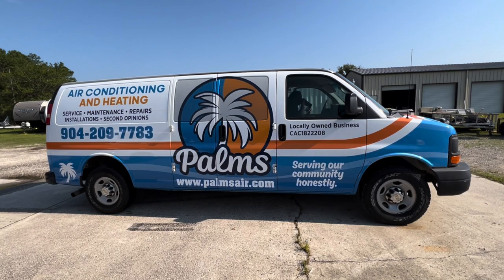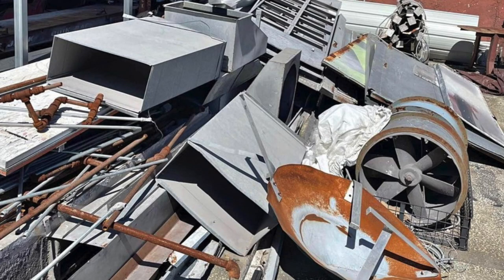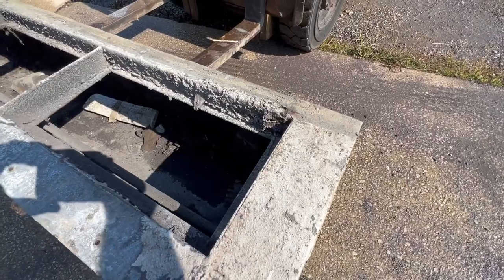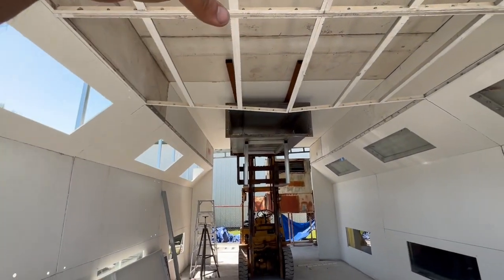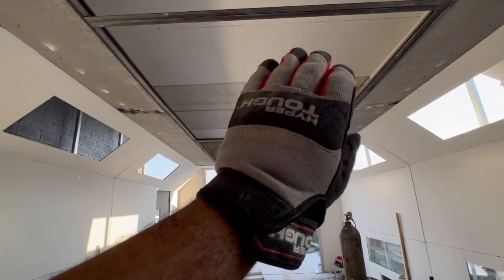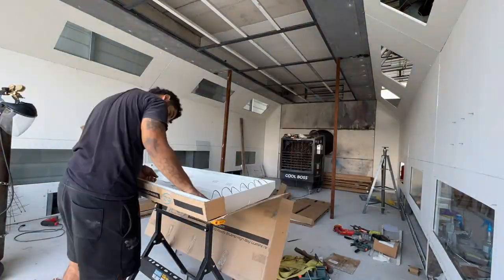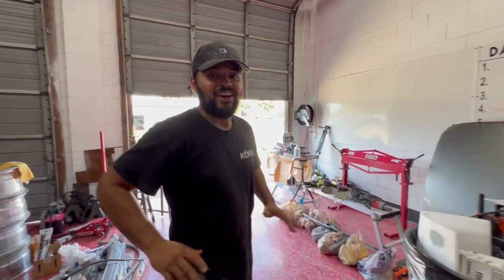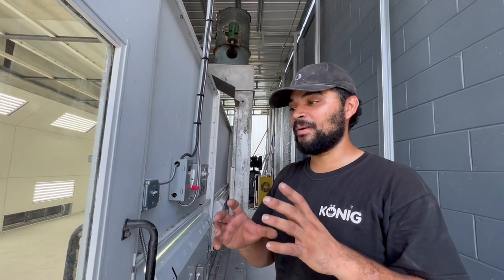DIY BUDGET Paint booth is Finally Done!!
Love ya'll!! This wouldn't be possible without your support!!

If you wanna help support the craziness.